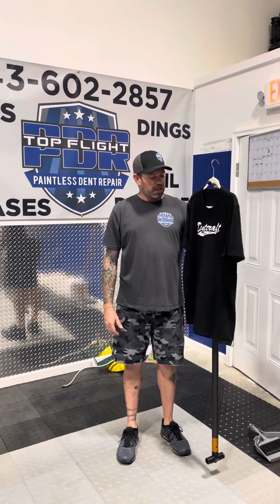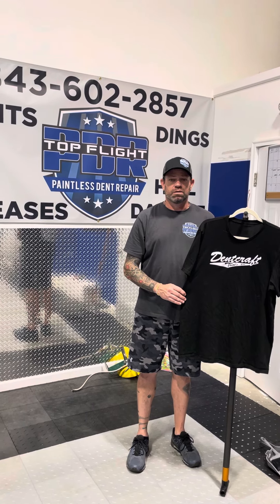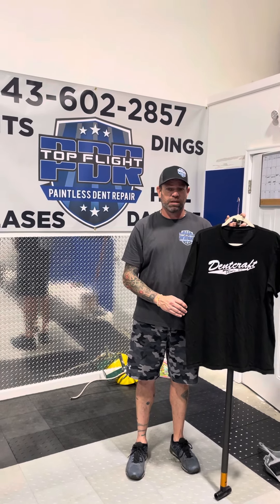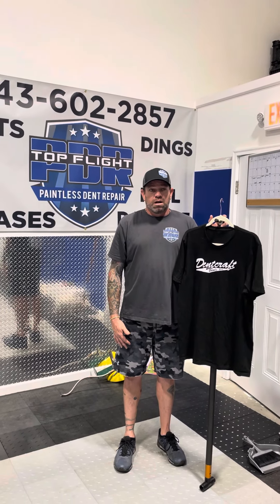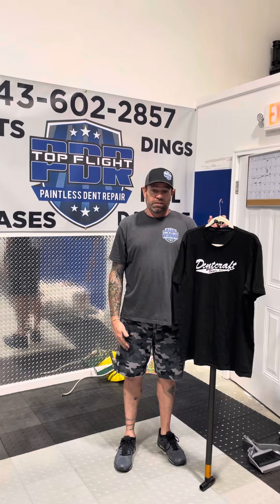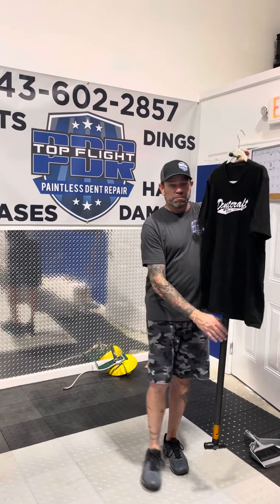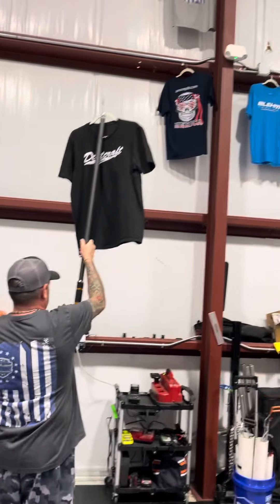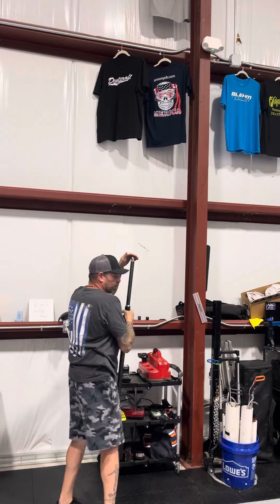PDR Wall of Fame #4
The PDR Wall of Fame is a fun idea and concept that we thought of to show respect to those who have worked tirelessly to improve our industry. @dentcrafttools5854